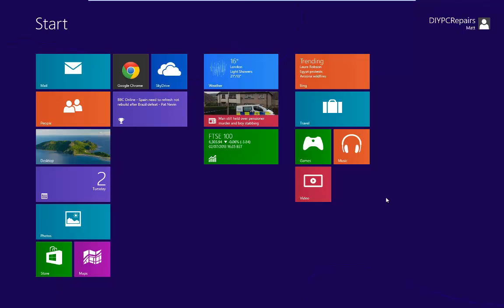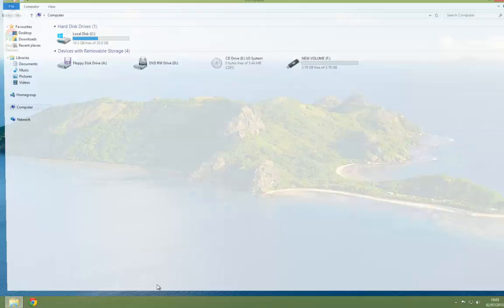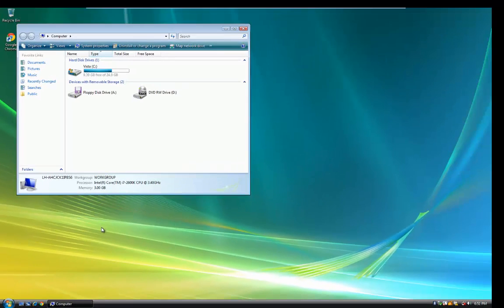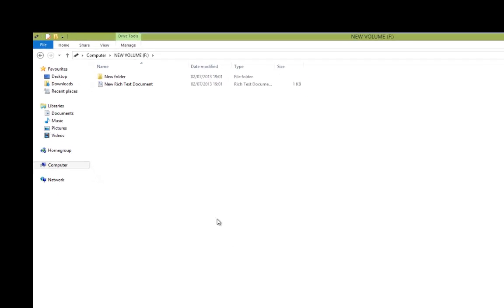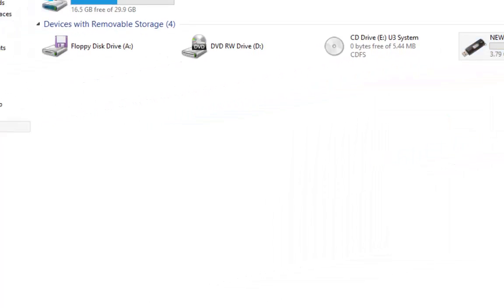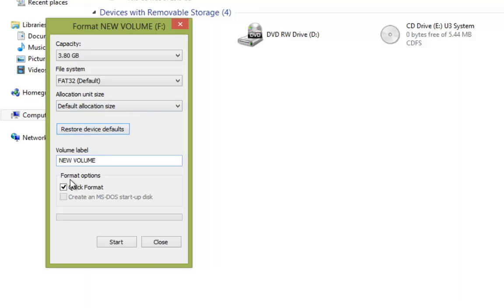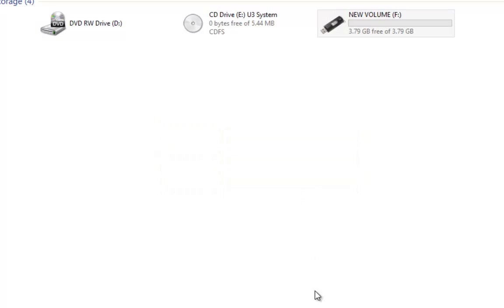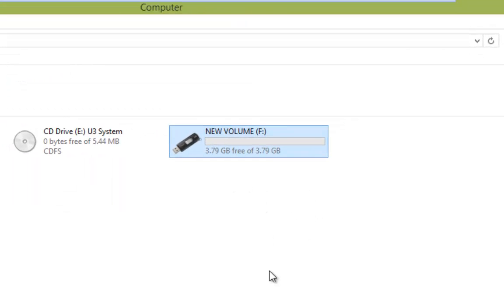Formatting a USB Flash Drive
How to format a USB flash drive.

This video take a look at how to format your USB flash drive. Over time files and folder can start to build up on these drives making a format the best way to go if you want to have a clear out of the drive.

Very easy and straight forward to format the drive. Just a word of warning, make sure any important data you may have on the USB flash drive will be lost in the format so make sure you have removed and back up that data!